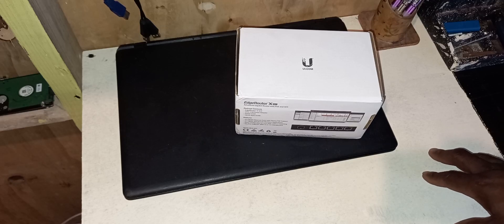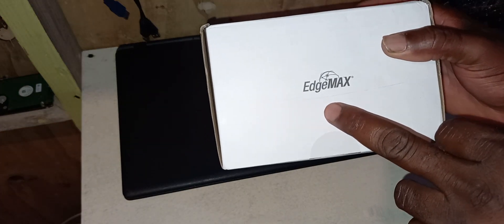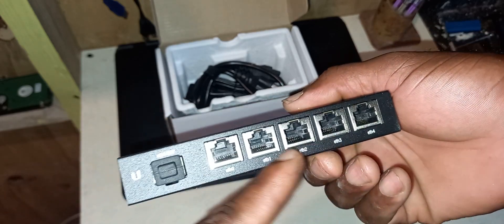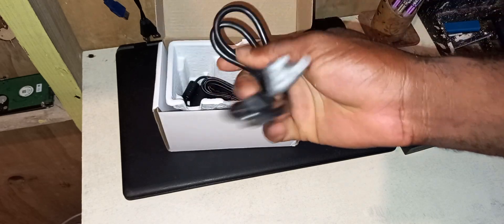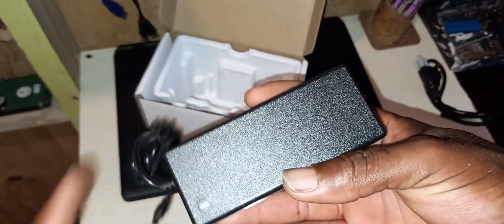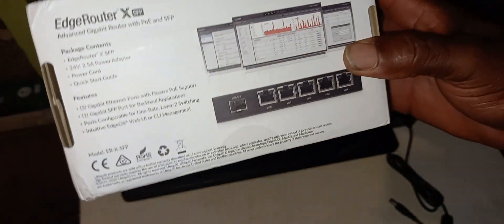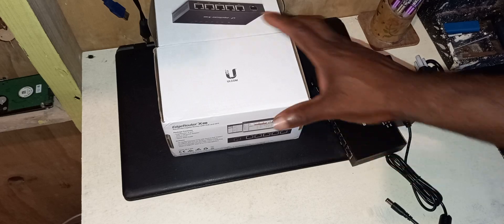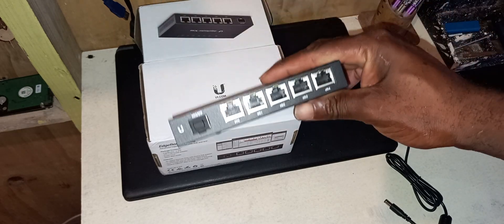Ubiquiti EDGEROUTER X SFP - UNBOXING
This edge router is working wonders for me. I am a small ISP in the Caribbean .